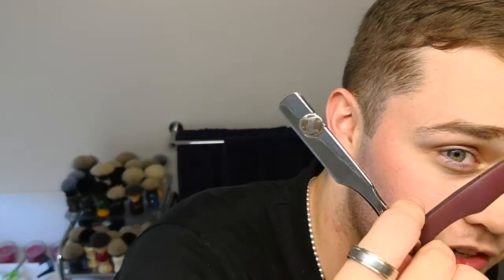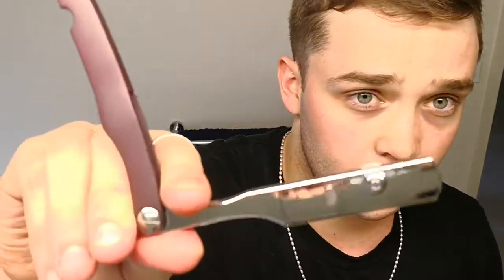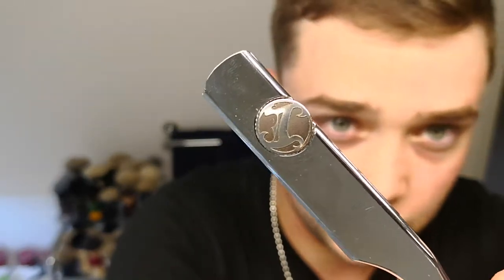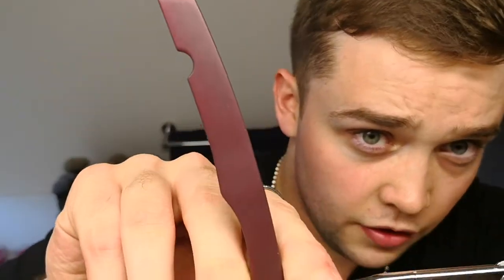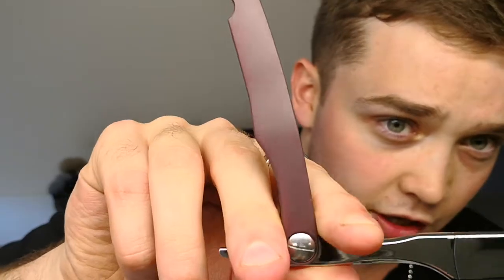IBC Shavette Preview!!